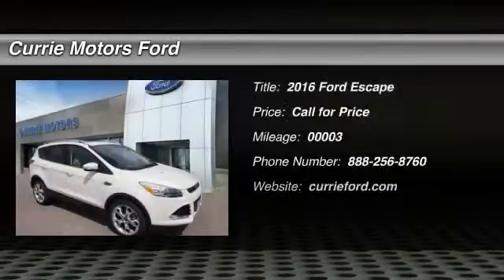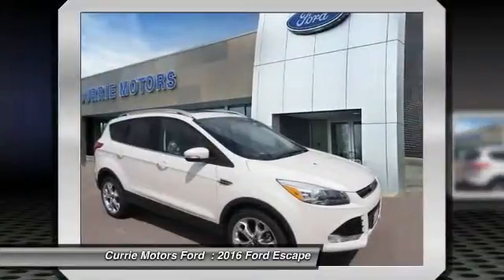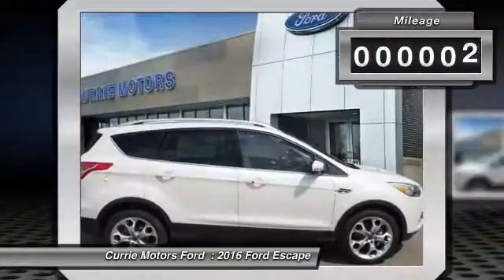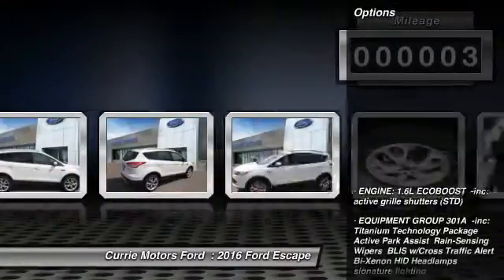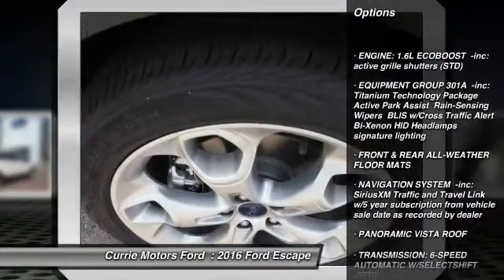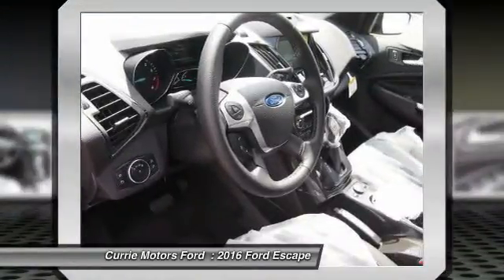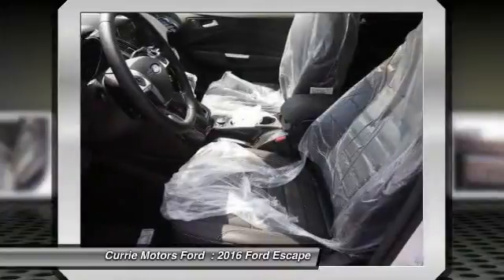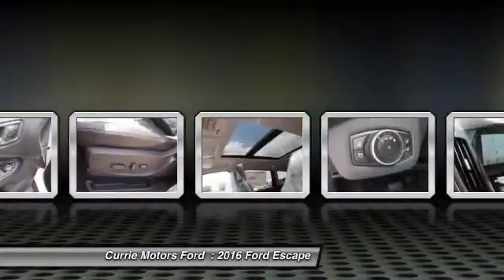2016 Ford Escape Frankfort, Chicago, Bolingbrook A5808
2016 Ford Escape Titanium

This White 2016 Ford Escape Titanium might be just the SUV AWD for you. Want a SUV AWD you can rely on? This one has a safety rating of 4 out of 5 stars! Want to find out more?